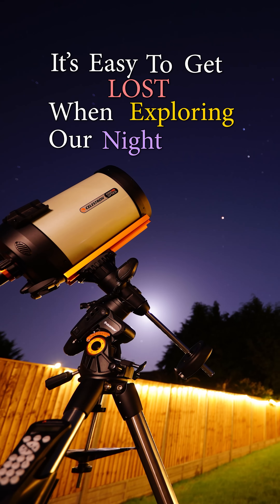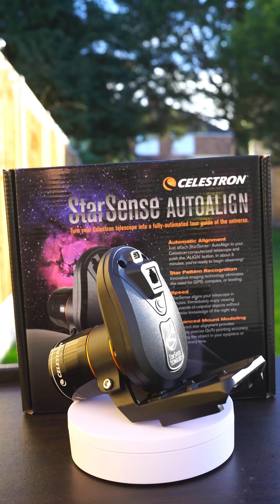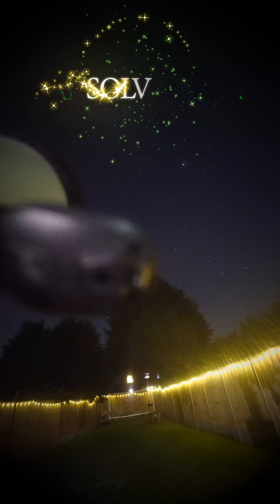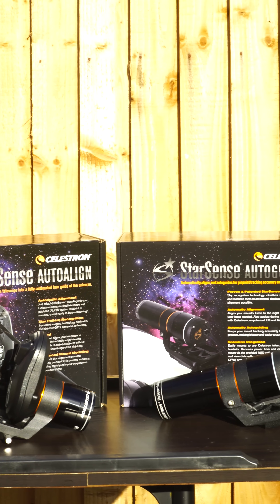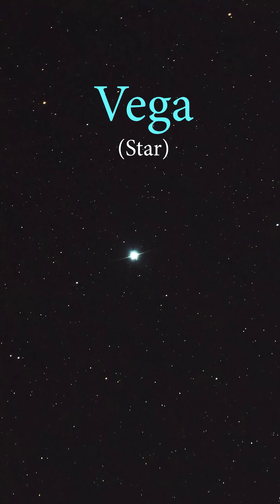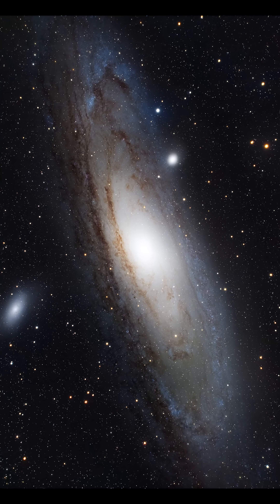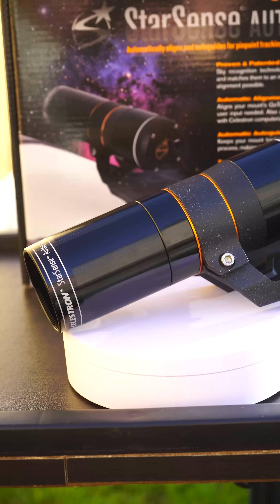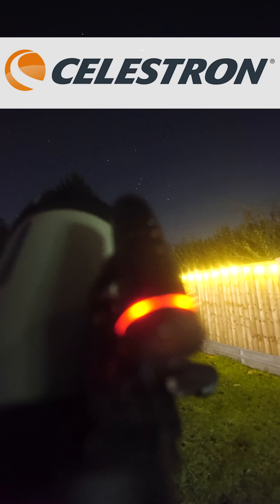This makes STARGAZING so much easier!! 🌟🔭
Chris A
tdwatts
Shane O'C
Bailey
Reverend JT
David
Jason Astro
m1thumb
Simeon Bates
Cokémon 👏
Monish .M
Zigazig aah
Michael Pollack
Bruno R
Francis Gilbert McJaynes 🌟🌟🌟
TheBrit85
Abhinav A
Darren V
Jeyantony
Girhardt367
Ben Chance
esw999777
Unexpectedbooks
Romeus33
Junkly1137
wacharnaco
b.b4852
lilmissjoodypoody
Henri Frick
Brian
Deyan
Lakme
Nandan
Finn Parry
Cassidy Black
Mundos Possiveis
Lupercal
Huaidong Gu
Jake Habib
Deedee Raj
Utz Utz Uki
Kalpesh Shirudkar
fragilespecs
Baishnavi Prasad
rirareve
Ryan Gudonis
The Gentleman Santa
Matt Woodruff
Rob Michael
Mark Seveland
Cory Crispell
Jacob Jones
Edin FifiÄ‡
Oliver Wieting
A M K
Davi Laurindo
AjK
Ann Daniels
Spectator of the Battle of Two-colored Outer Flags
Luke Alner
Luke Simms
MadMarius
Steven Williams
Pedro Encinas
Lucy
Gary Lines
rayan de braekeleer
sky
Chaz
Innocuous
Rivederci
Luis Barbosa
Cim Bianca
Midnighter
Annika Reid
Will R
Kassim
Gavin Silver
NATHAN MAYER
Dan oudkrei
Patryk M
Vallek
Boundary conditions
David Littlejohn
Eugene Moreau
70Navigator
Craig tonge
No copyright template
Rishi Kumar
JunoWunno
Jon Bear
Dannyzs
Mihail BFC
Jeffery Duckworth
Johannes Fransen
ADHDaantje
Cherri
Daniel Richardson
Green Blue
Tyler King
Milos🌟
Ray Long
Sean Fullard
Nimrod Srebnitskiy
Frank Cianciolo
Grey
Mikel
Paul
Harry Fryer
Matt
Max Lyons
Matt McLean
Marty
Cryptomike365
Andy+kidz
pharbman
Emmanuel Estrada
Matt A
Joel Mcmanis
stischer47
DailyDose
David Littlejohn
Dannyzs
Andrea Salomon
Todd G
Vanja Stec
Hal Turner
Jt Eilerman
Greg Smith
JGDenver
Gwin016
Seamus
David Battle
Anastasia Beaverhausen
Northern Oracle
Sasman 1964
Matt A
Radko Páleš
Melissa Allin
Andrey Mikheev
Hugo Flores
Greg Hughes
Shaun Underwood
David Willis
Gary
Mulders Channel
Chris
Bike is life
Tyler King
Mike Tyley
DNV
Simon Hodson
Anthony Dehusson
Drew Pletcher
Hardik inc
Jesper Sörman
Marc Collins
Rob Allen
Pavlos Vlastaridis
Jonas Van
colin higgins
Marcus Kriter
Jeff Winterbourne
Chris
Karen Smith
Pangolines club
Kalpesh
Mick
Isa AlGhazi
Michael Paetzold
Alitahir
NotaThang
Randomemana
Omega Bourbon
TOM GARTMAN
Grassi2000
Carl Anders Sponberg
Scott Davies
Anupam
Dean Schwickerath